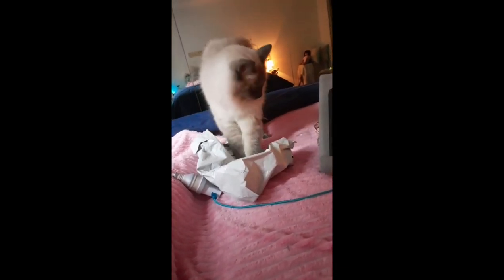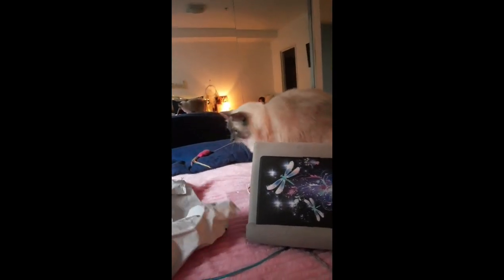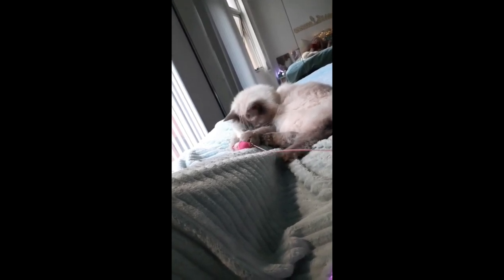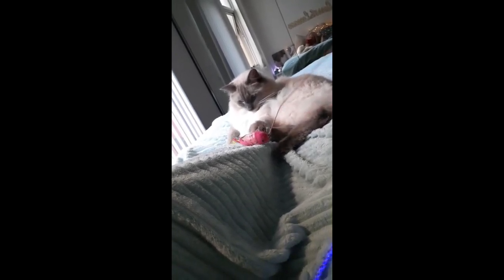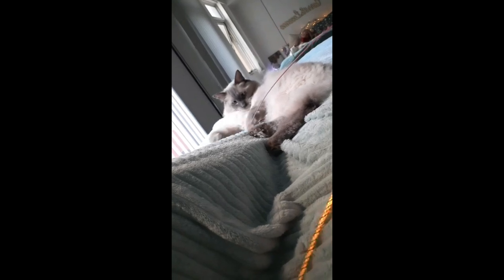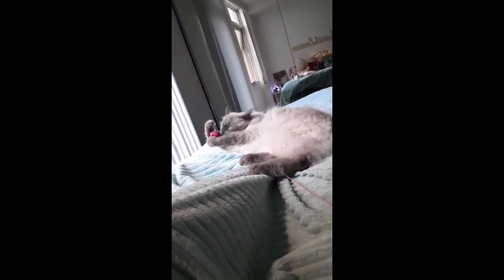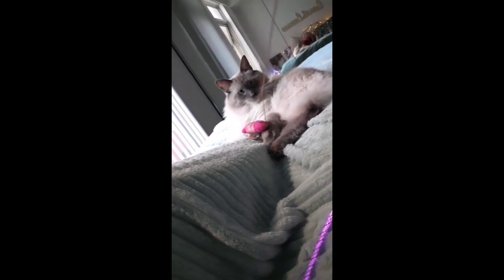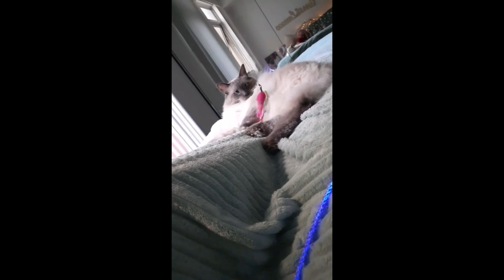Unbelievable Growth: Coffee the Ragdoll Cat's Journey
Watch Coffee the Ragdoll Cat's unbelievable growth journey! From a tiny kitten to a majestic feline, this video will show you all the cute and unique facts about Coffee's growth. If you love cats, you won't want to miss this adorable video!
Seems Coffee Cat's Growth and Personality are Out There for all to See in this Surprising Story. 😮 😉  @CoffeetheRagdollCat